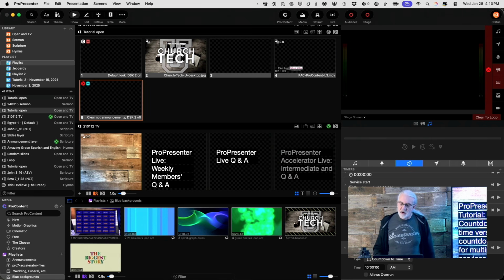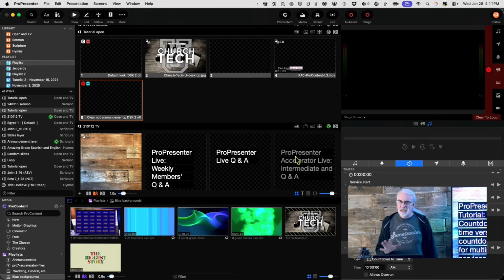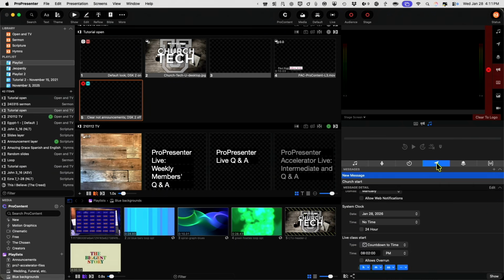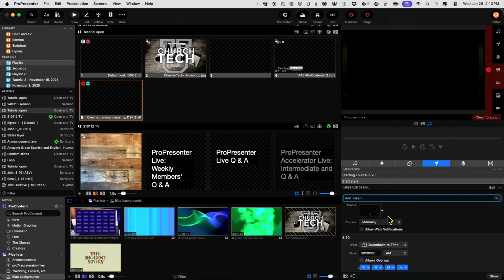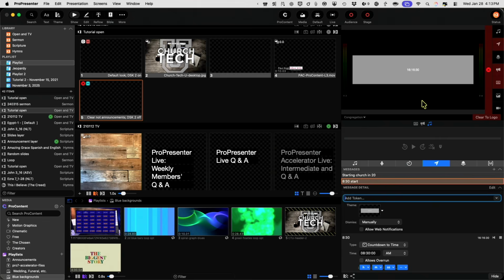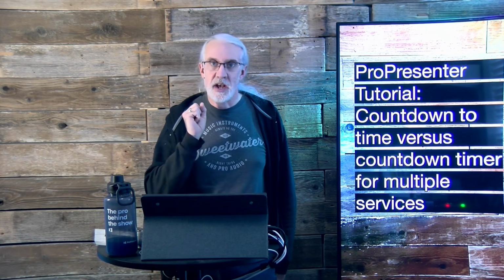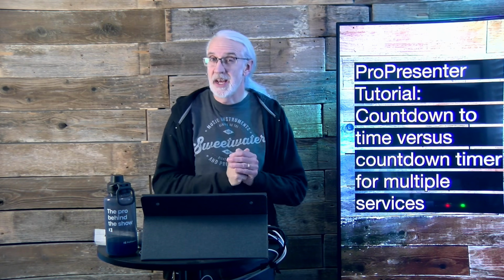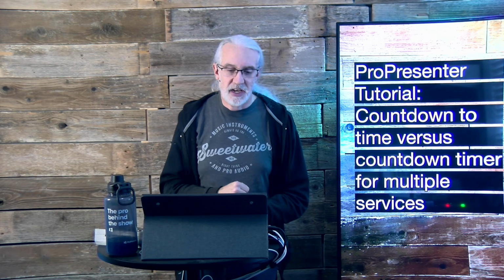ProPresenter Tutorial: Timers for multiple services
Join my FREE ProPresenter multiple service countdown cheatsheet.  Go to TDM.fyi/progifts, select the cheatsheet and tell me where to send it.  If you want something more advanced, get more training for your whole team at ChurchTechU.com.
What if you have multiple services and you need a countdown for each?  Sure, you COULD use a single timer started with the calendar, but if you're delayed, you might have trouble with that.  So, instead, use multiples that countdown to the service starting time.